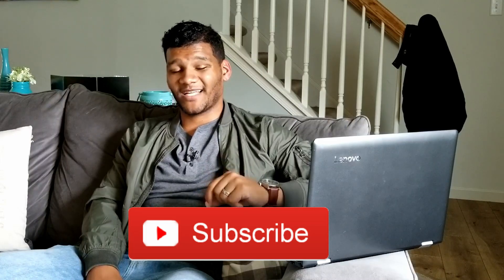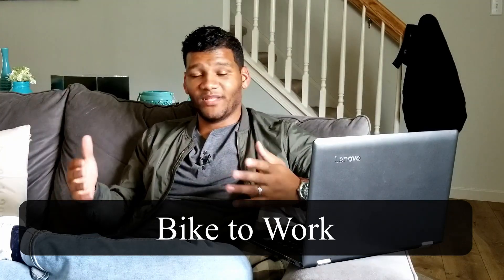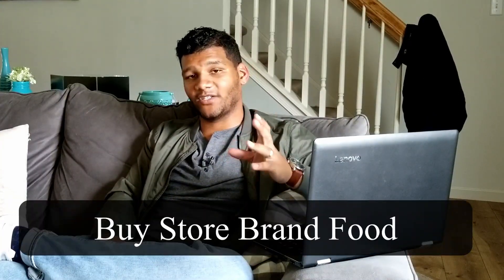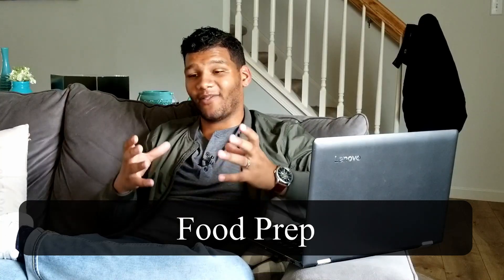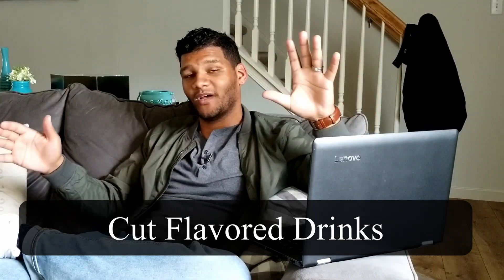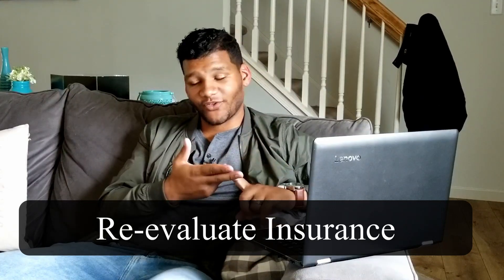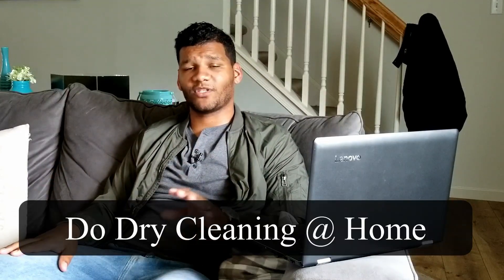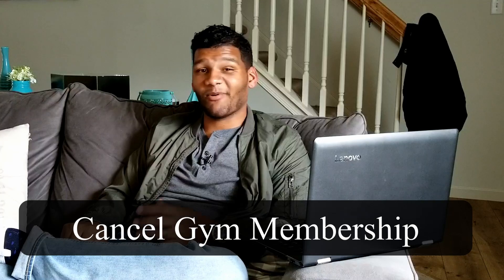How to Minimize Your Household Expenses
In this video, I wanted to talk about how you can minimize your expense and save more money. Keep in mind that these are not the only way s that you can minimize your expenses, but these are some of the ways that you can do so. It is so easy to pay less money than to make more money. If you are trying the make more money that you are depending on your job to give you a raise or working more hours. Saving money will get you to where you want to be quicker. Living frugal is the key to retirement, it will lessen the load and you don’t have to worry about make 10% more money every year. Below are the 15 ways to minimize you expense.

1. Write down all of your expenses
2. Cycle or walk to work
3. Shop in thrift stores (at least some of the time)
4. Buy the unbranded products in the supermarket
5. Take your own lunch to work
6. Bulk cook your meals
7. Compare gas and electricity prices
8. Cut out the pricey drinks
9. Car Pool
10. Re-evaluate your insurance
11. Check/Cancel your Cable, phone, internet bills
12. Dry clean at home
13. Make more gifts for people
14. Cancel your gym membership
15. Replace bulbs with energy saving ones

Basic YouTube Starter Set:
Microphone Extension